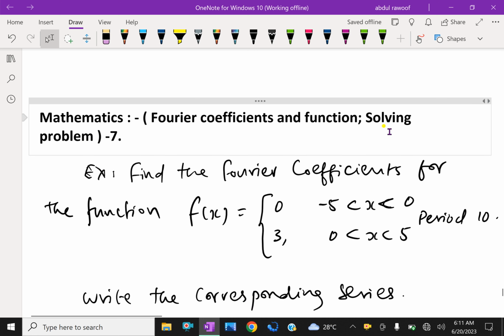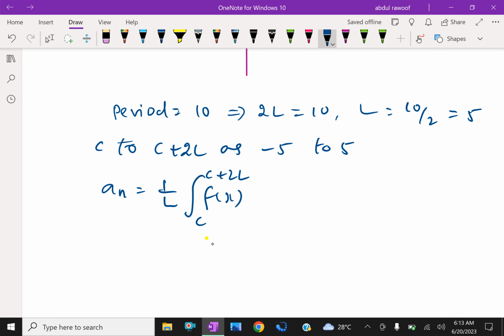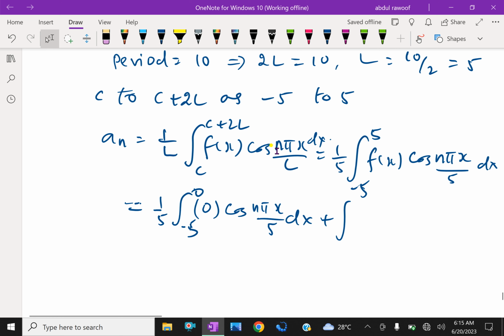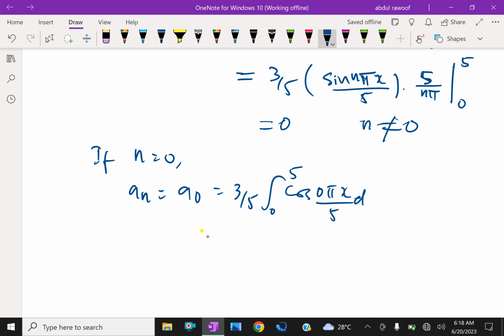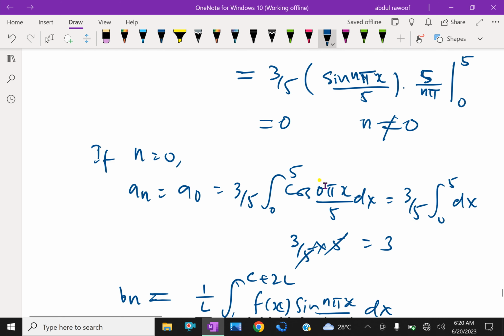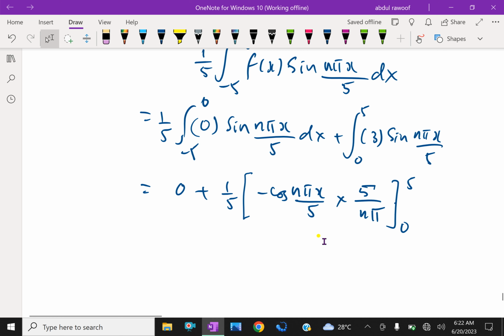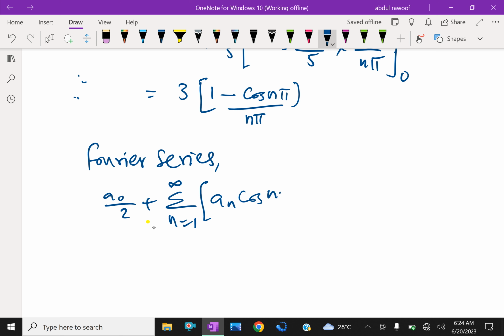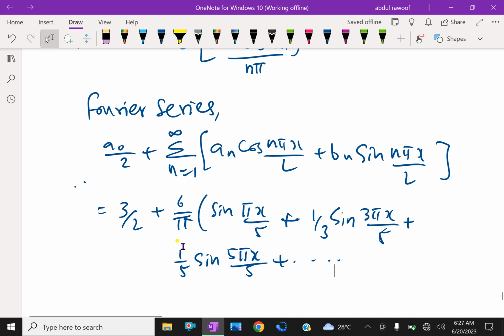Fourier Series : - ( Fourier coefficients ) - 7.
A Fourier series is an expansion of a periodic function f(x) in terms of an infinite sum of sines and cosines. Fourier Series makes use of the orthogonality relationships of the sine and cosine functions.